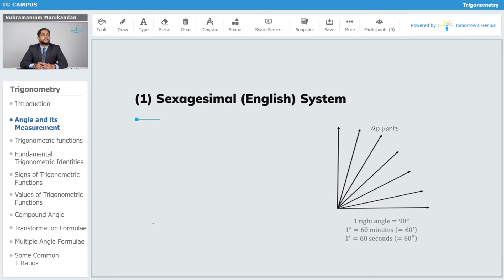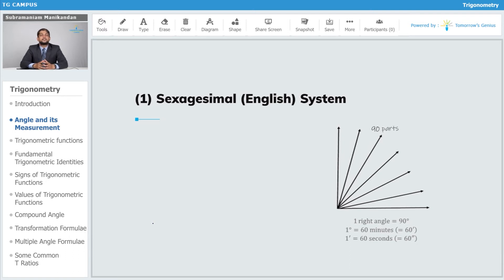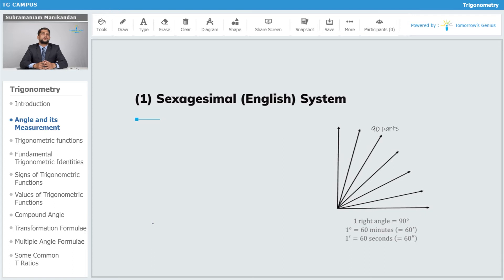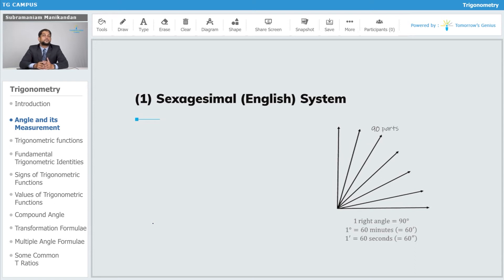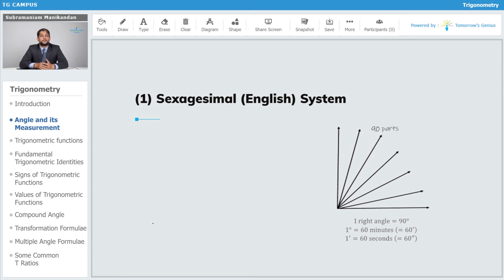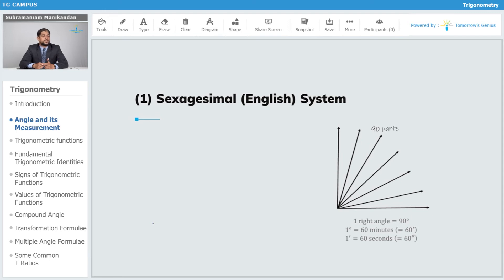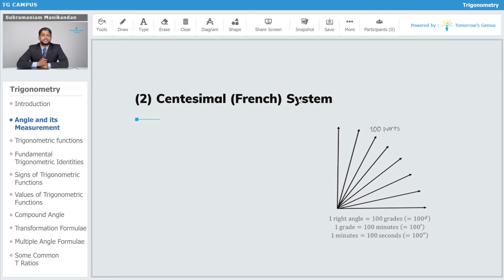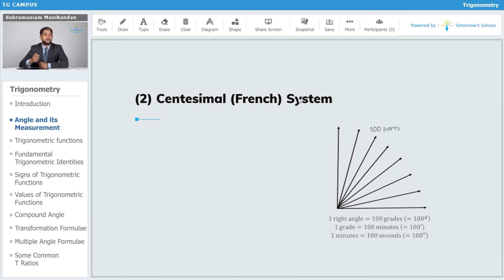British Angle or French Angle? | Trigonometry | JEE | Mathematics - TG Campus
In this video clip, we discuss the British and French systems of angle measurement and see why one of those was discontinued. Learn more about Trigonometric Functions with TG Campus. Let us make learning fun & create Tomorrow's Geniuses today with the best Faculties.